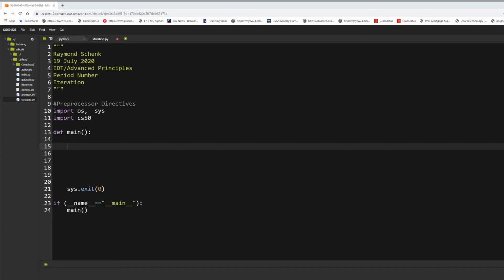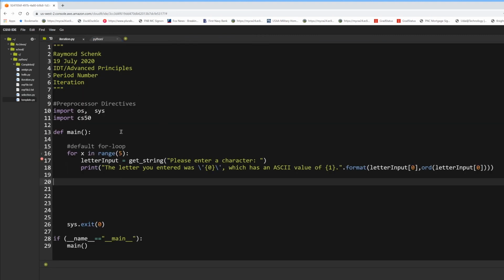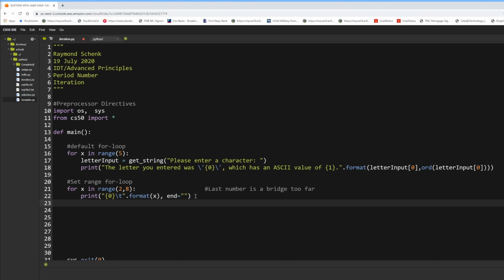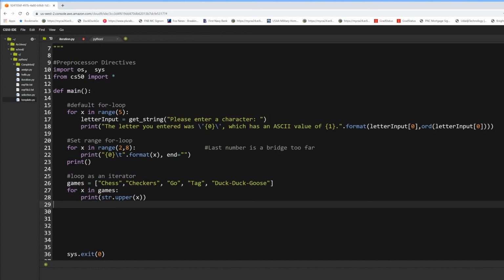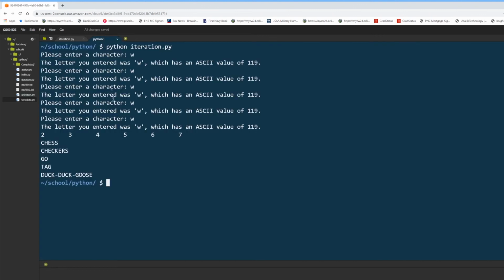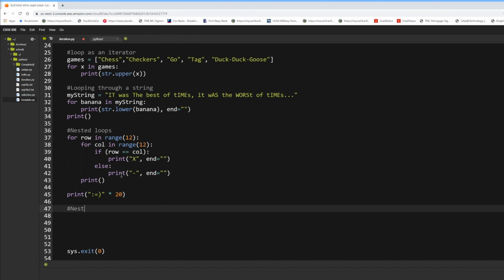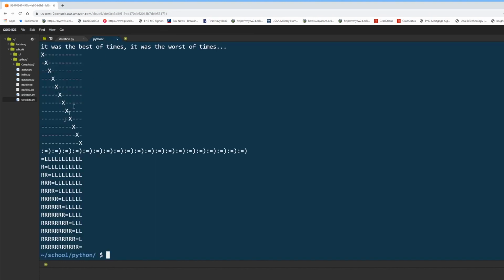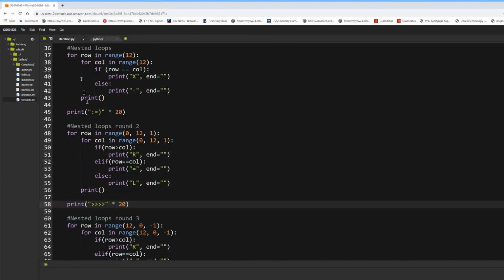Iteration (Part 1)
This video introduces basic for-looping in Python